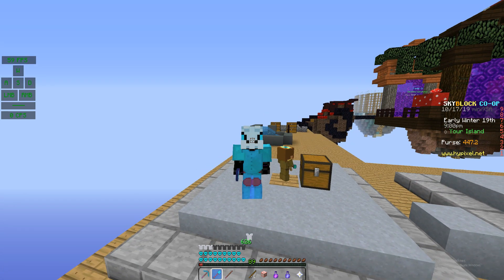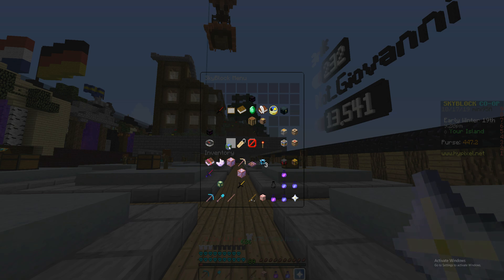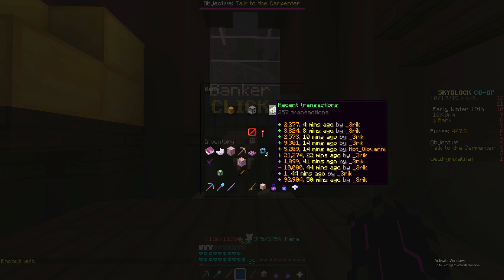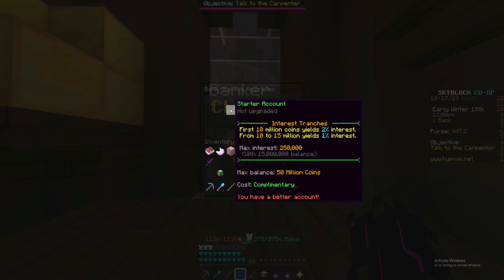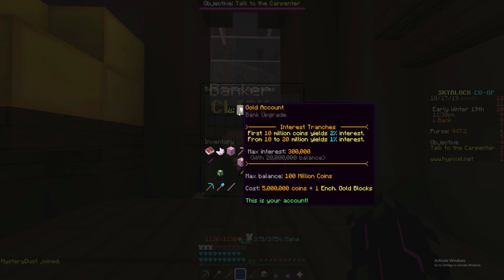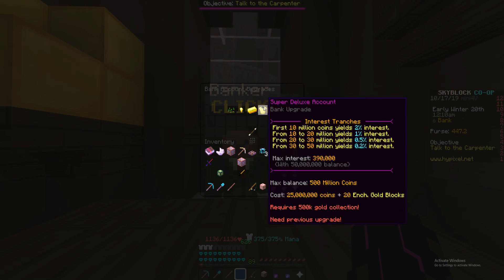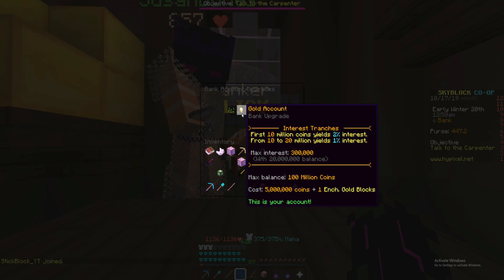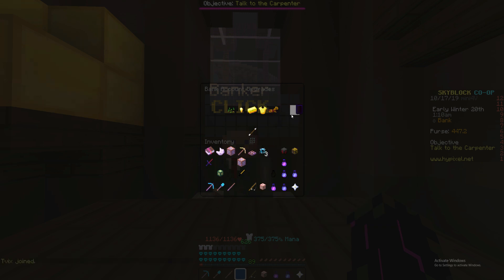The Bank Upgrades Nobody Talks About - Hypixel Skyblock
Texture Pack: Carmine 64x

►Case: NZXT S340 Midi-Tower - Black Window
►Motherboard: Asus PRIME B350-PLUS
►CPU: AMD Ryzen 5 1600
►GPU: MSI VGA RX 580 GAMING X 8GB DDR5
►RAM: Corsair Vengeance LPX 16GB DDR4 3200MHz
►Power supply: Corsair RM550x
►HDD: Western Digital Blue WD10EZEX 1TB
►SSD: Samsung 850 EVO SATA III 2.5inch SSD
►Monitors:
1x HP Omen 32"
2 x AOC i2369Vm 24"
►Wifi-Card TP-LINK Archer T9E
►Headset: Corsair Wireless Void 7.1
►Mousepad: Corsair MM800 RGB Polaris
►Mouse: Logitech G502 Proteus Spectrum
►Keyboard: Razer Ornata Chroma Green
►Webcam: Logitech C920
►Steering Wheel/Pedals: Logitech G920
►Micorphone: Blue Yeti
►Pofilter: Devine popfilter SPS 100
►Boradcasting-Arm: Innox IVA 08 USB broadcasting
►Schockmount: Blue Radius II shockmount
►Recording Software: OBS
►Editing Software: NCH Videopad Pro
►Webcam: Logitech CP920
►Microphone: Blue Yeti